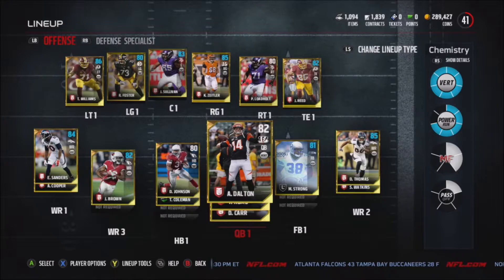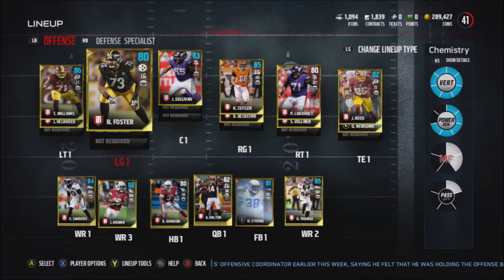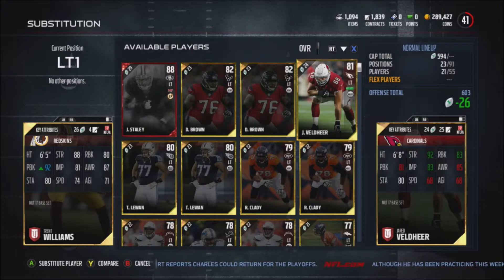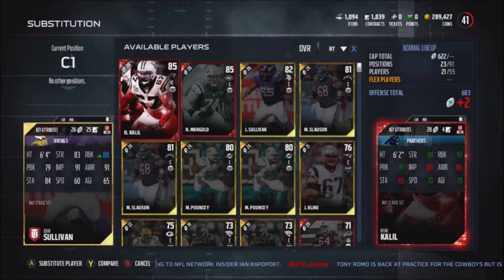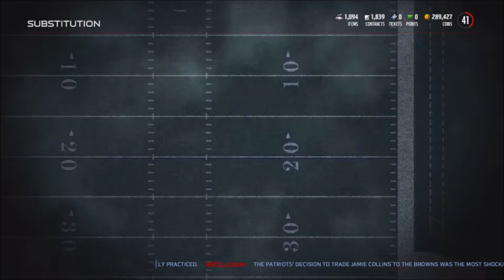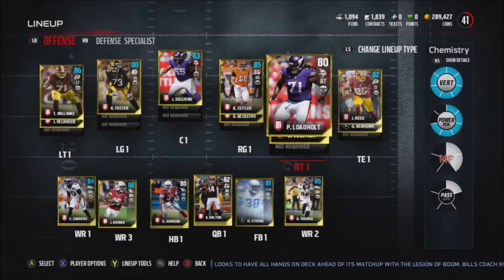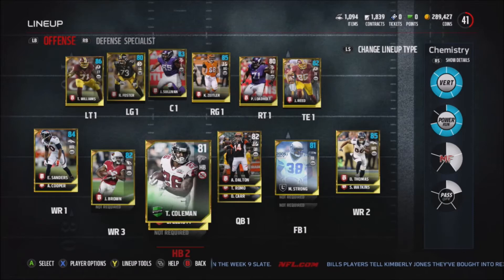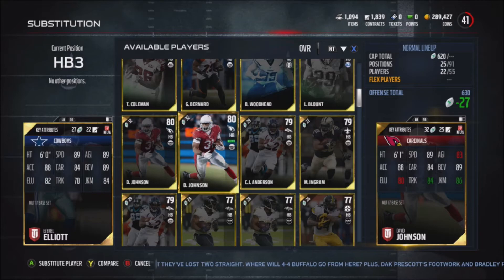Madden 17: Great Budget Lineups ! AMAZING Production Offense Under 40k !! 2 Chems !!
Purchase Our 1x Full Year Premium Membership for $15!